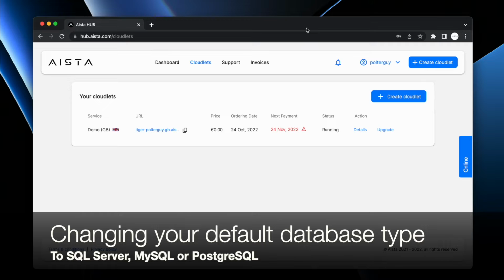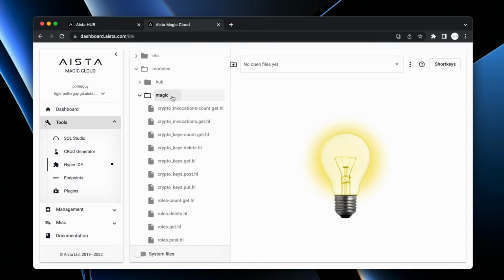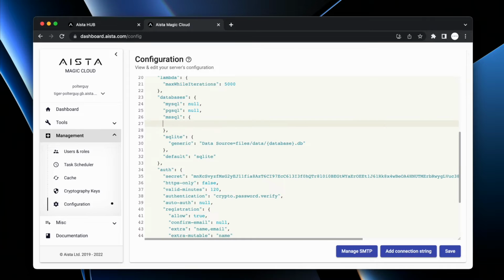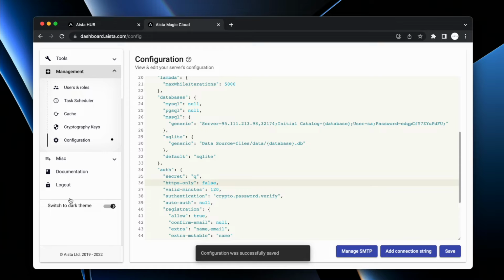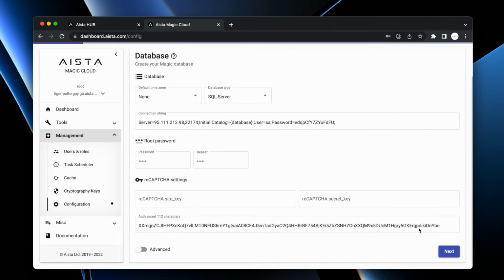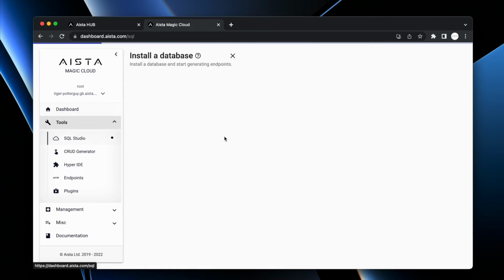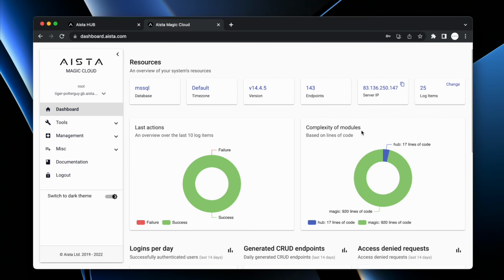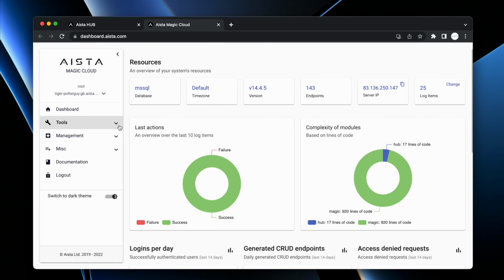Hyperlambda FAQ - Change your default database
This video shows you how to change your default database to using SQL Server, MySQL or PostgreSQL. SQLite of course as we all know, is a file based database, and does not scale as good as for instance PostgreSQL or MySQL - Hence, if you intend to store huge amounts of data in your cloudlet, using a "serious" database is probably important for you.